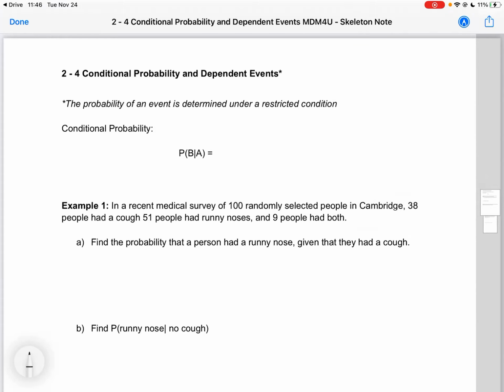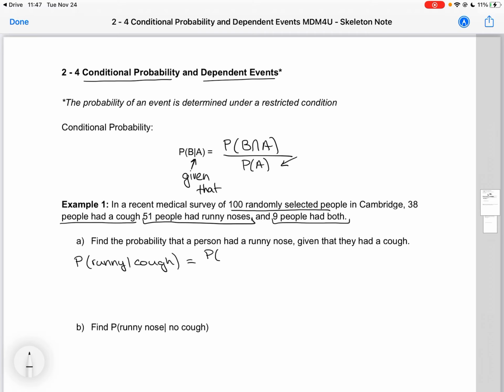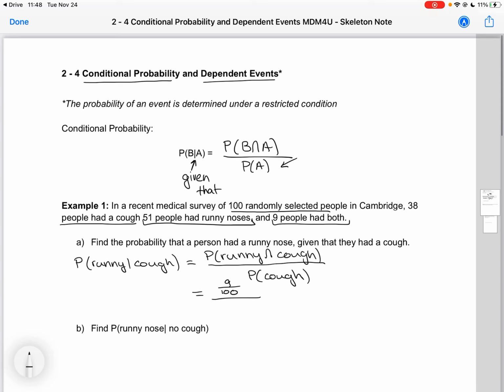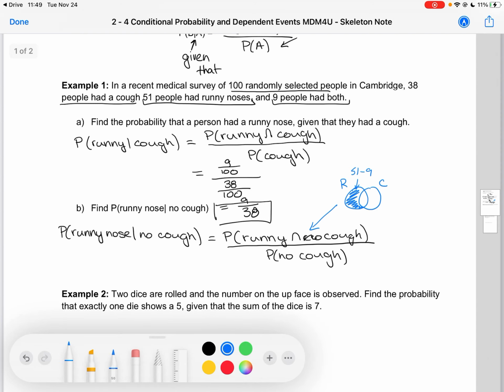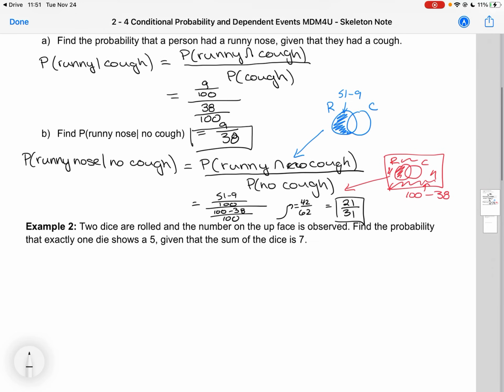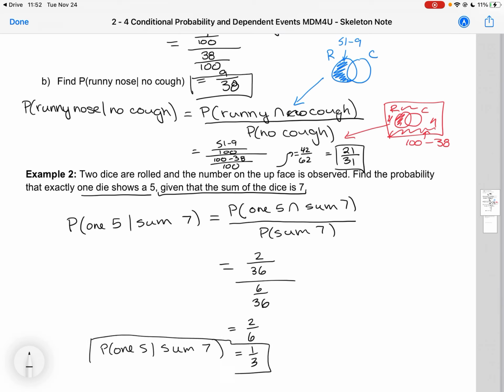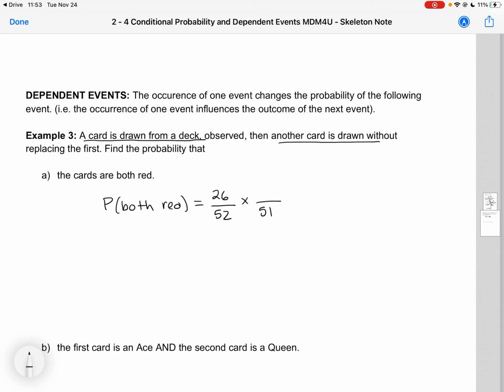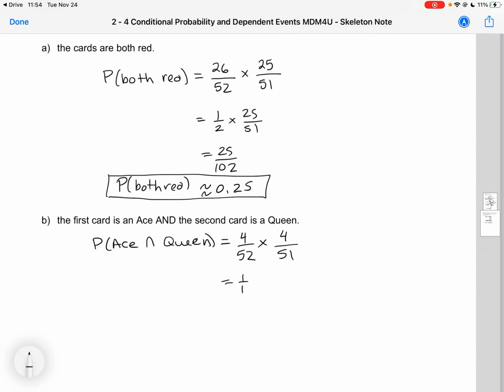2 - 4 Conditional Probability and Dependent Events MDM4U